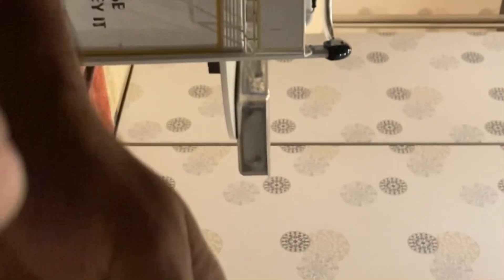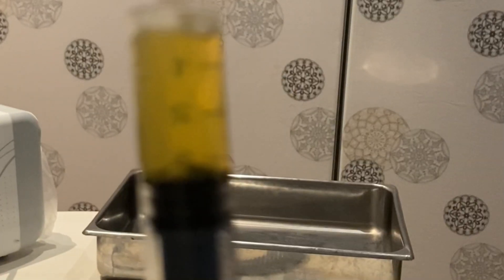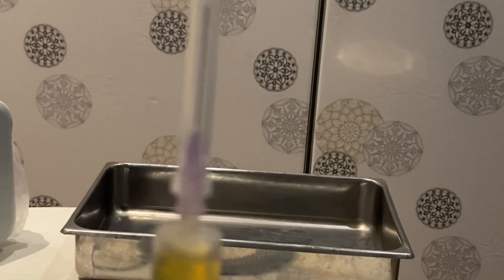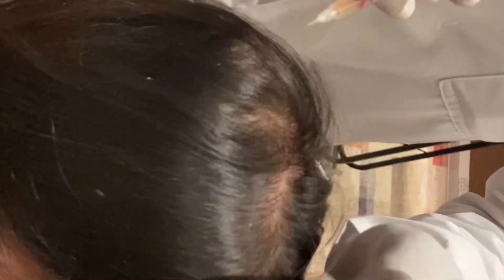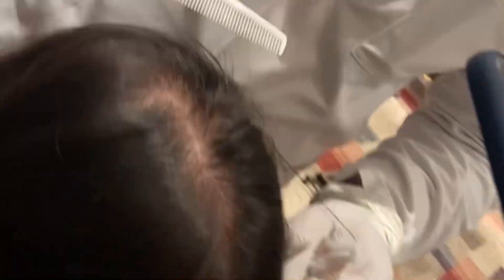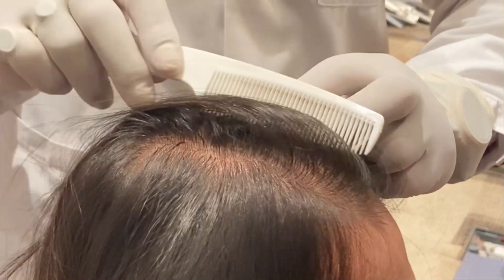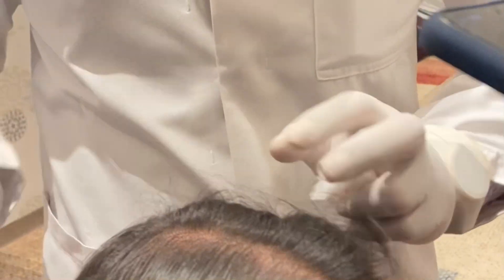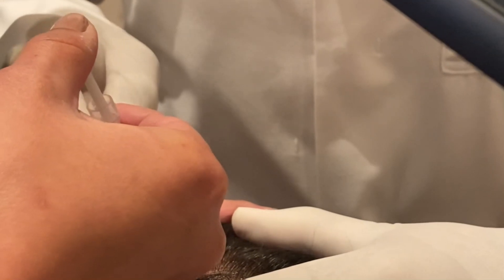PRP for Hair Loss and Face Treatment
PRP (platelet-rich plasma) therapy for hair loss is a three-step medical treatment in which a person’s blood is drawn, processed, and then injected into the scalp.

Some in the medical community think that PRP injections trigger natural hair growth and maintain it by increasing blood supply to the hair follicle and increasing the thickness of the hair shaft. Sometimes this approach is combined with other hair loss procedures or medications.